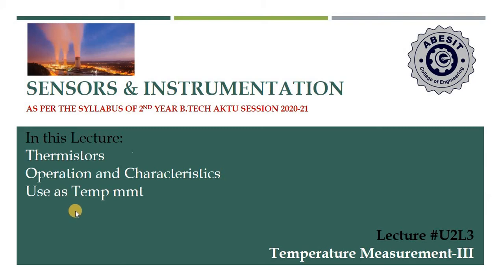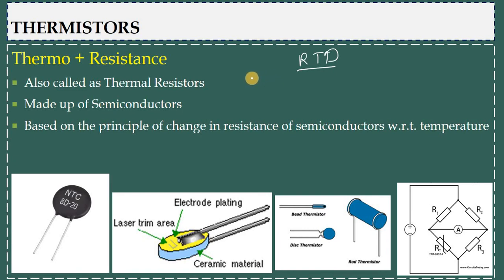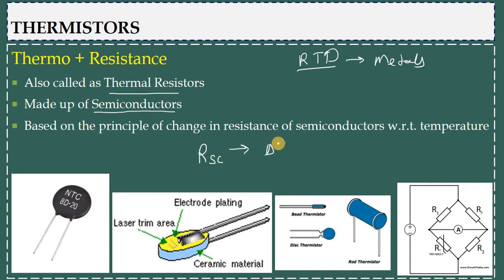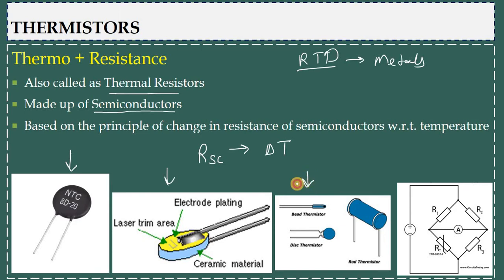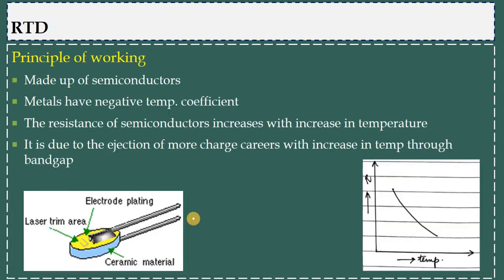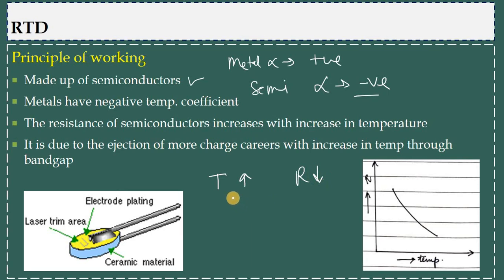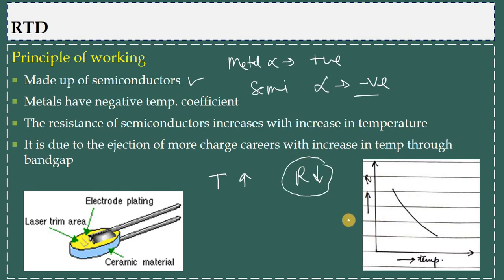U2L3 Thermistor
Thermistor Temperature Sensor